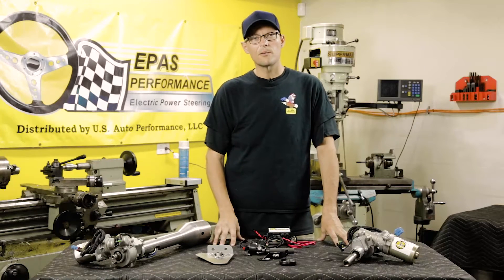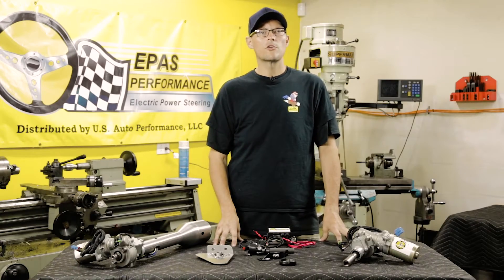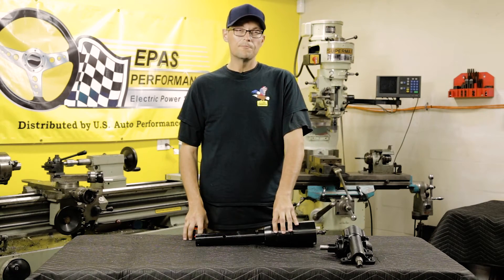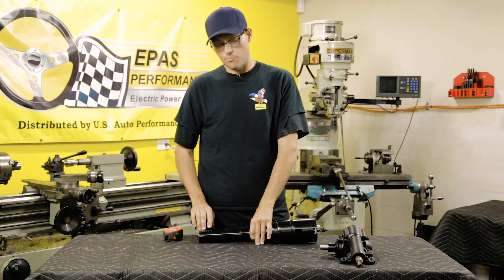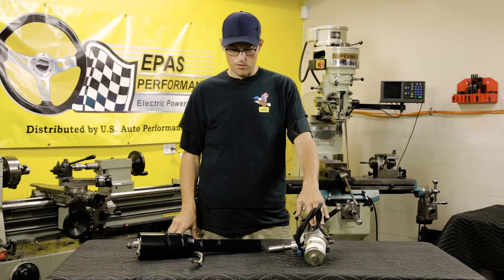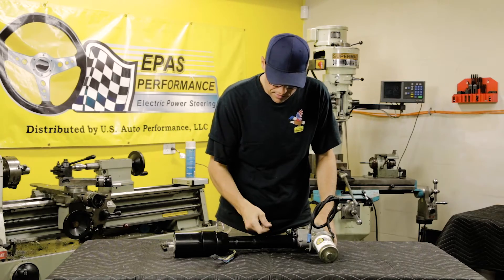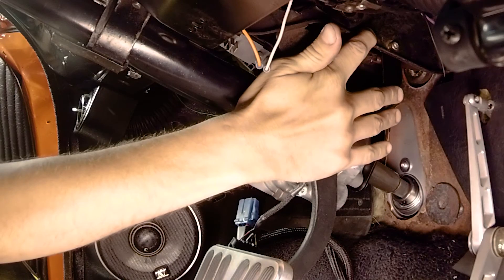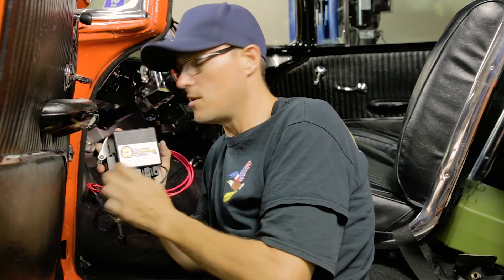EPAS Performance Application Specific Electric Power Steering Conversion Kits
EPAS Performance "How to " 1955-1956 Chevrolet Bel Air installation video